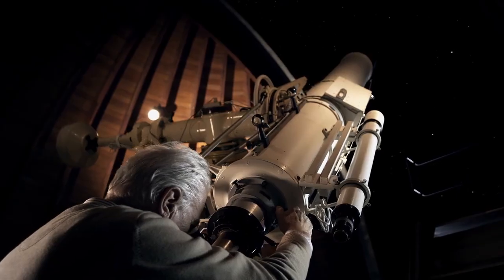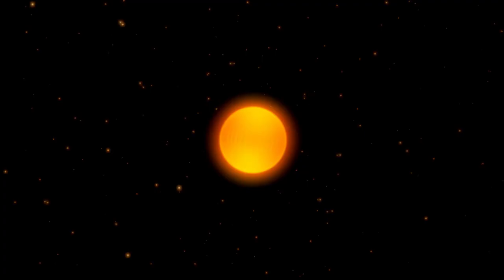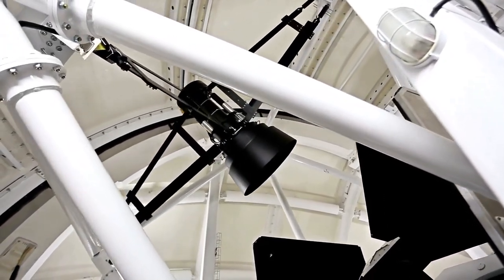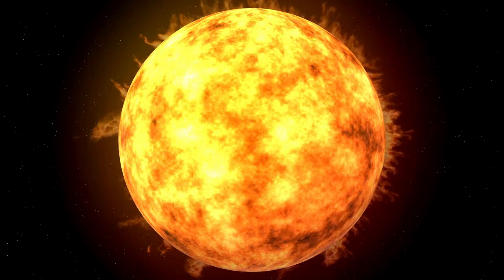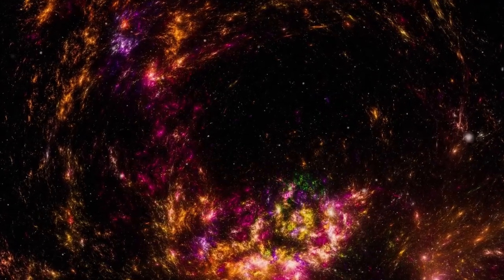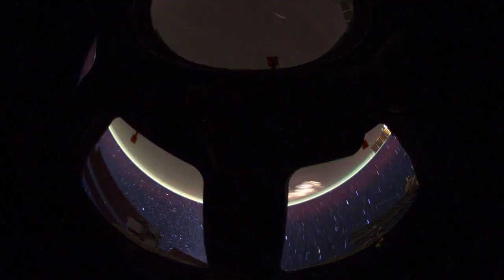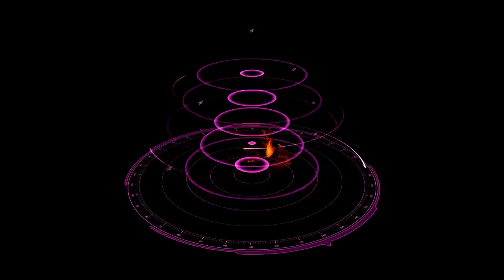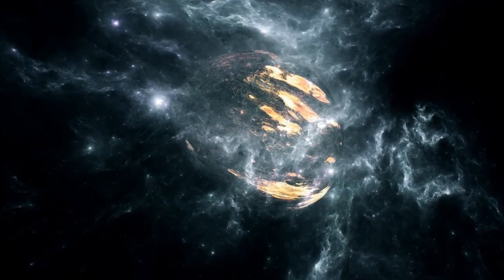James Webb Telescope Finally Sees What's Inside a Black Hole!